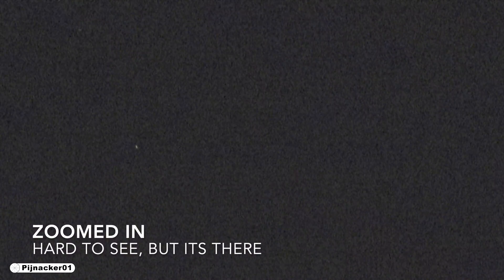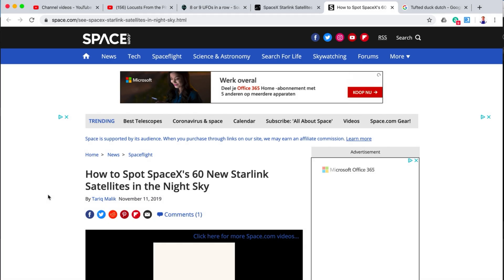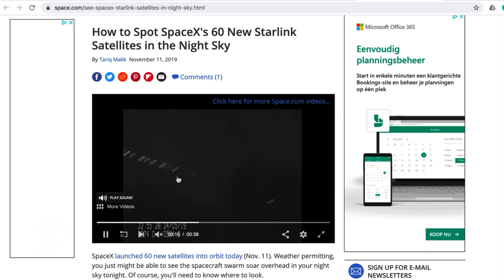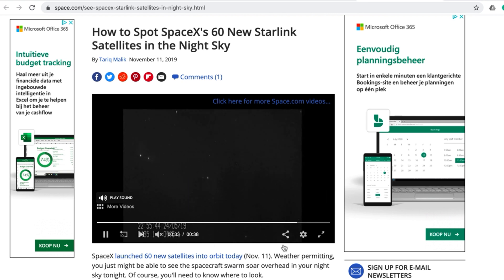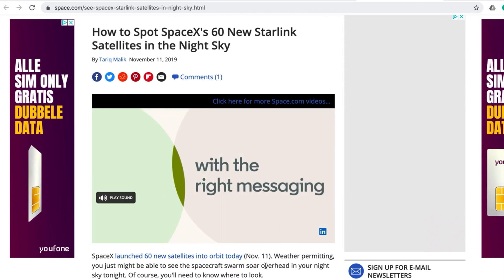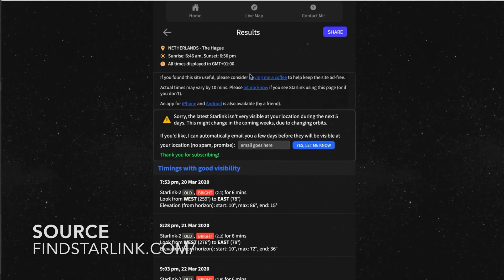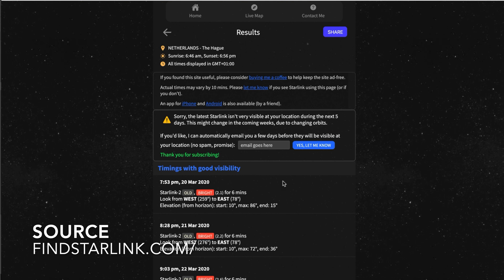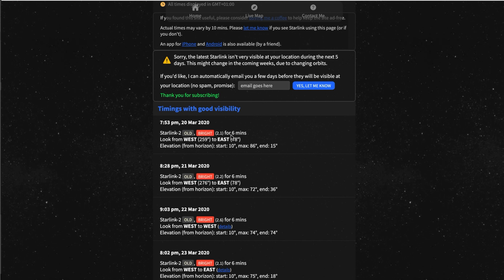Starlink or starfleet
Spotted Starlink, or maybe a starfleet of satellites or who knows what, maybe UFO's! March 20, 2020 at 8PM till about 8-twenty or so. Starlink is like a swarm close together, I thought. These, I saw about 11 of them, were spread aprat, although basically on two paths, paths close to each other, from west to east. Stemming from Venus, maybe not literally, but from my perspective it was! Venus is very bright. Also spotted some unknoe flare ups from objects at the end of this night sky footage.

"The new Starlink satellites are the second batch to join SpaceX's growing broadband internet constellation in orbit. They follow the May launch of 60 other satellites that surprised observers with how bright they appeared in the night sky. The night after their launch, those first Starlink satellites appeared as a brilliant string of pearls in the night sky." Source

Starlink spotted in The Netherlands in March 2020. Or, if not starlings then what were they?